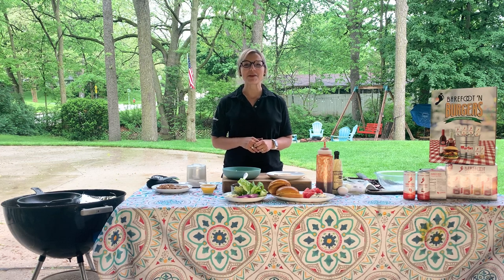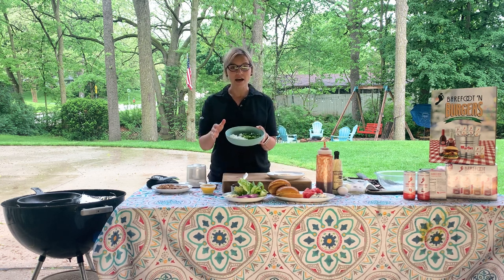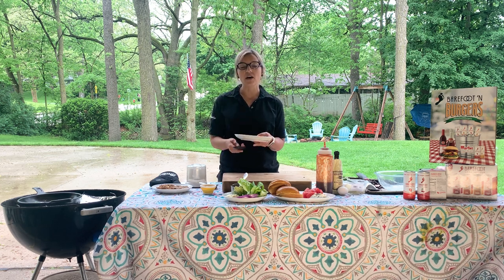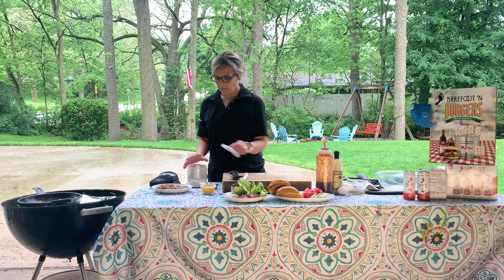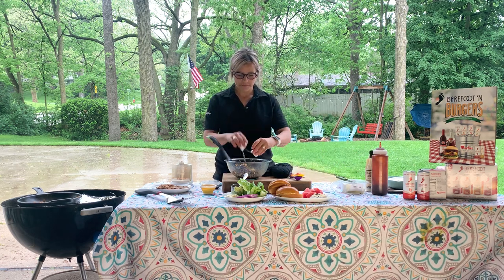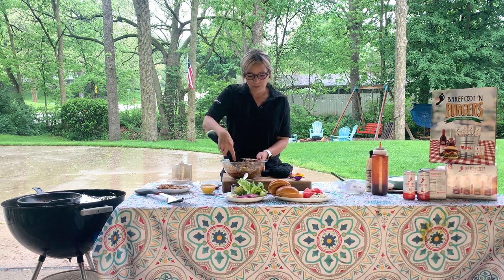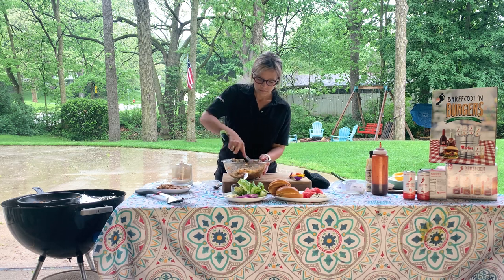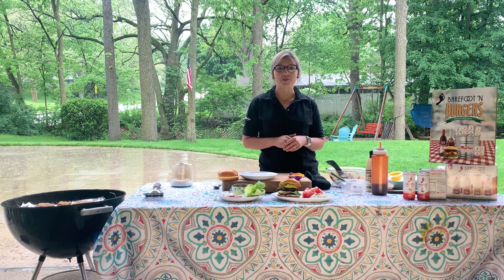Delicious Black Bean Burger w/Avocado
Chef April is showing you how to make a delicious (slightly spicy) Black Bean Burger! Who said you need meat to grill out? Enjoy with your favorite toppings like avocado, and fresh sides like the watermelon & feta salad shown here!